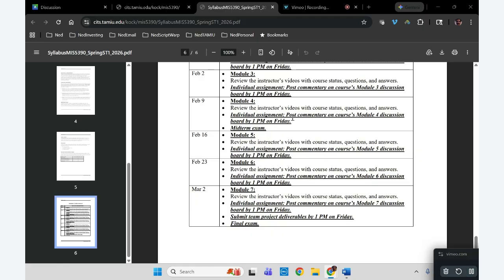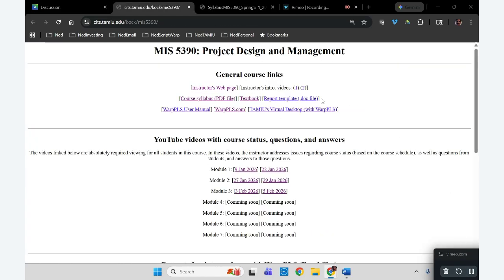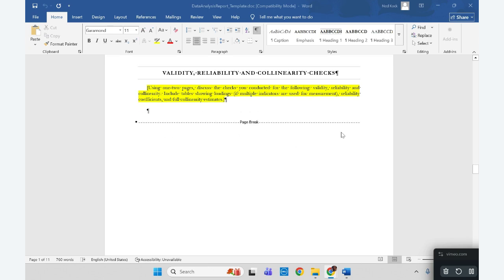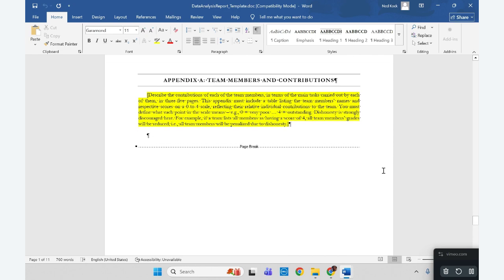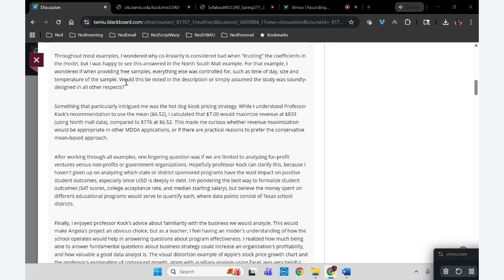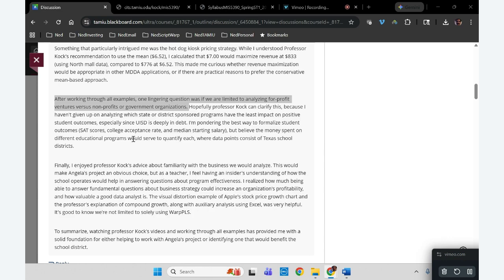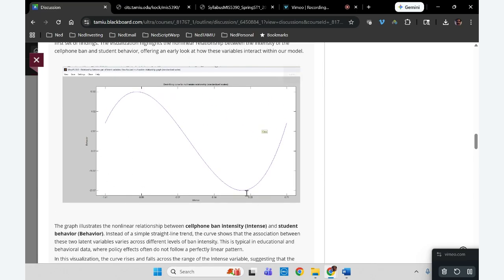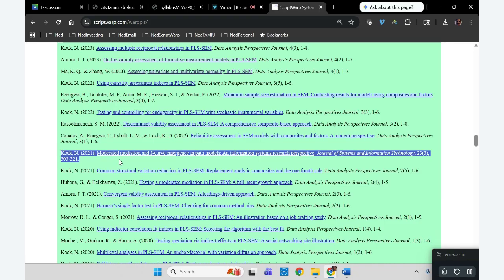MIS5390: 10 Feb 2026